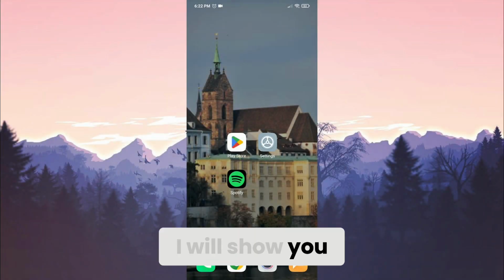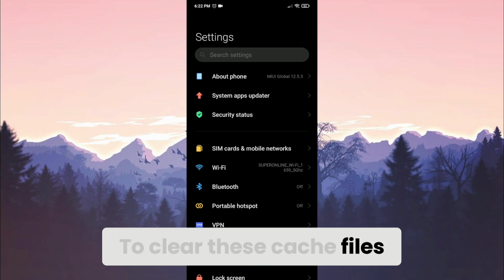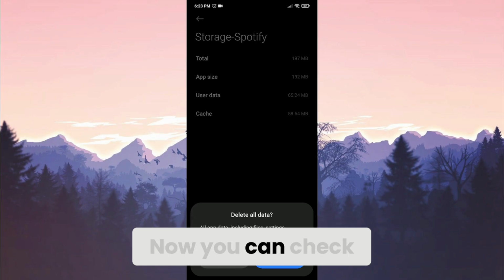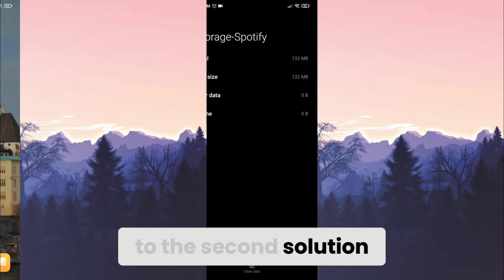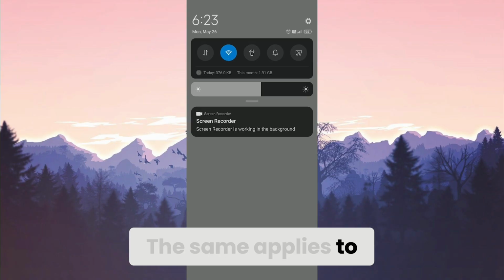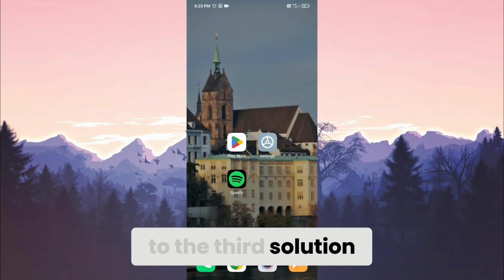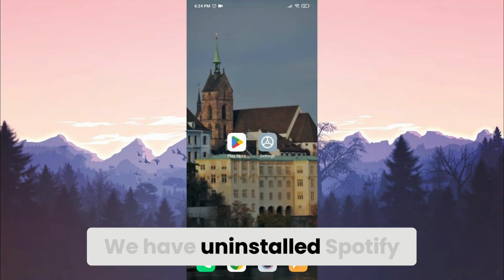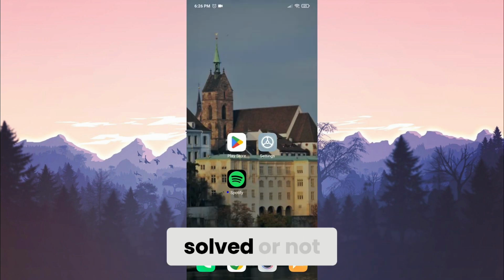Spotify Home Page Not Loading Android [FIXED] | Fix Spotify Homepage Not Loading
Here's how to fix spotify home page not loading android in 2 minutes. And in this video I showed you how to fix spotify homepage not loading easily.